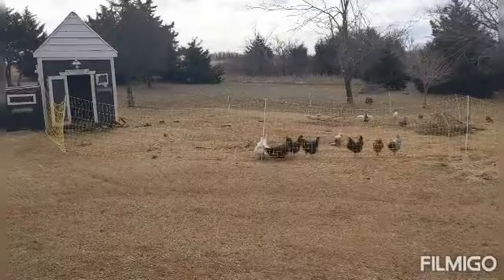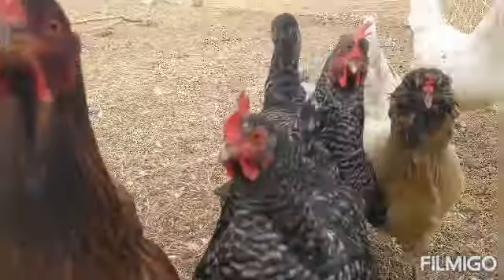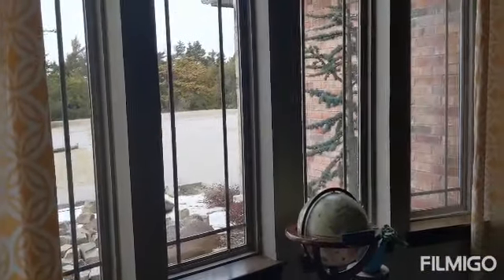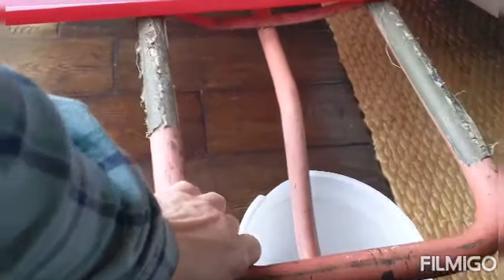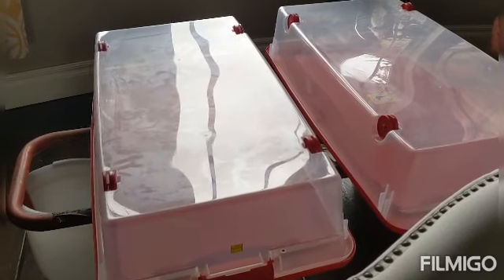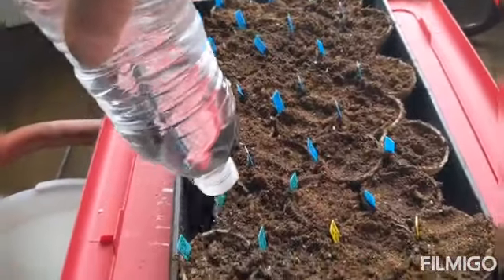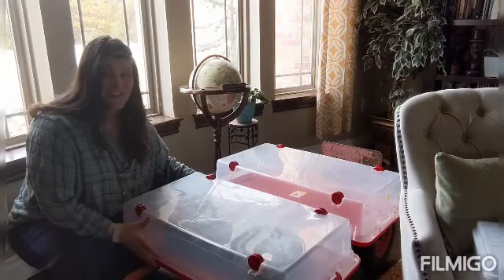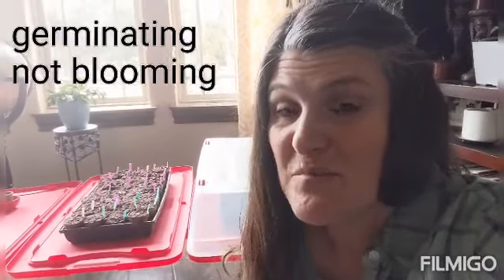Seed Starting & Potatoes (New Technique for us)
Hi y'all! Welcome back to the Faithful Farmer Momma! We are starting our early spring seeds today! plus join me on a quick tour of the farm for a few new things that will be happening! I'm so excited to be able to share with you all of the goings on here on the homestead and hope you enjoy being part of this family!

New gardening technique credit: Potato technique from Roots and Refuge.
Labeling tags (Amazon) perfect for seed starting
Seed starting soil (Amazon)